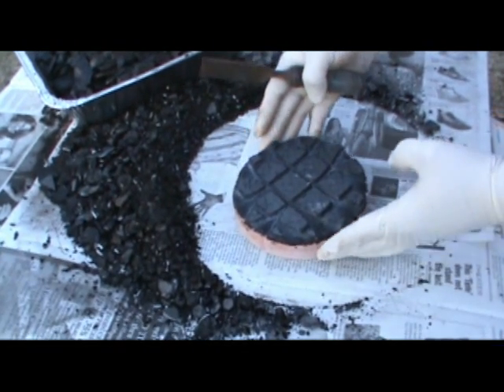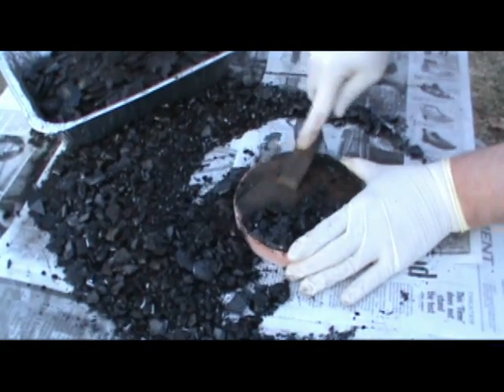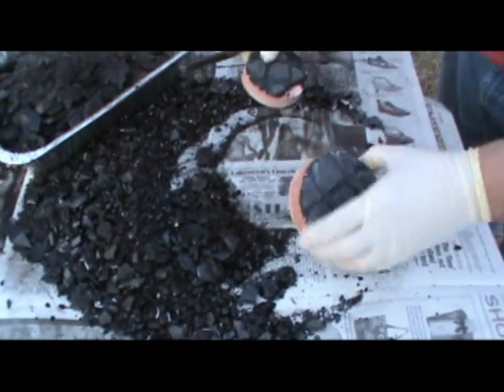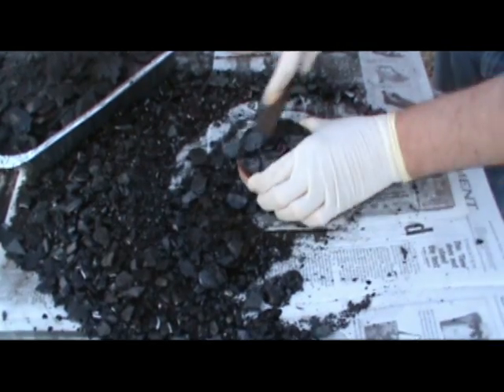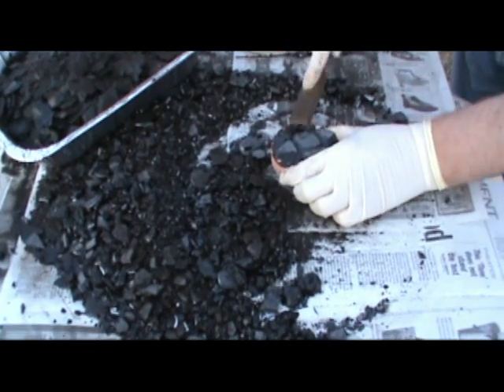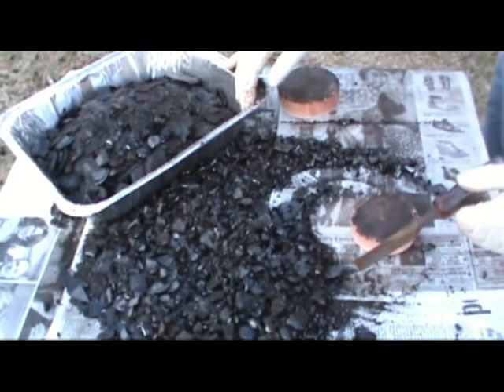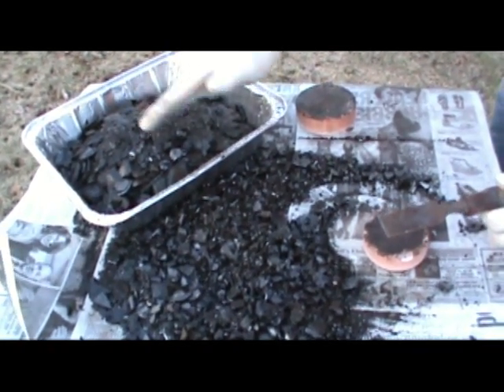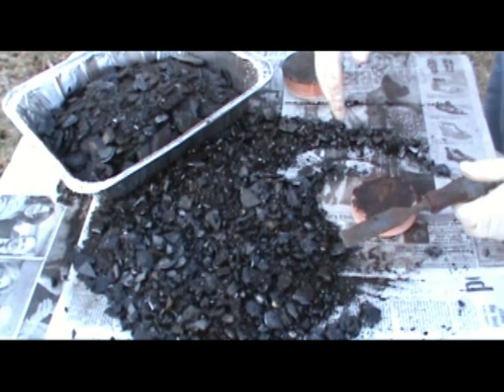Recycling Pitch for the 20" f/4.5 Telescope Mirror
Old pitch from used pitch laps is recovered.  Gordon explains how to easily remove the pitch from the lap bases, and refurbish it for future use on the 20" quartz mirror.